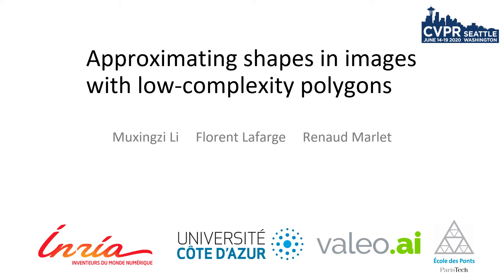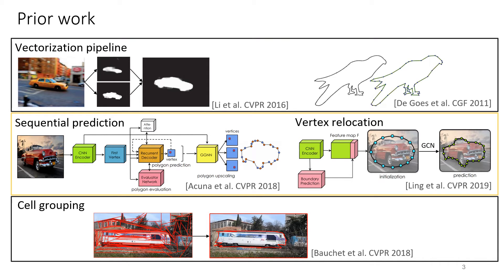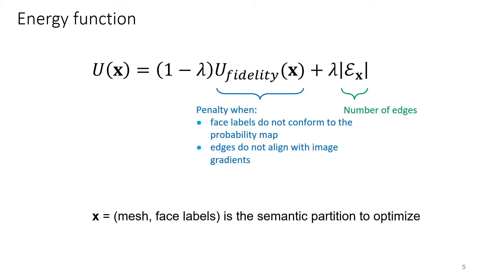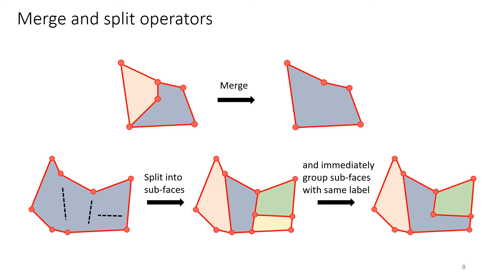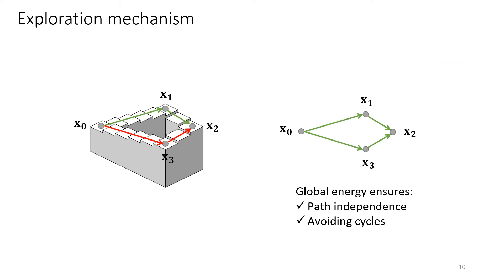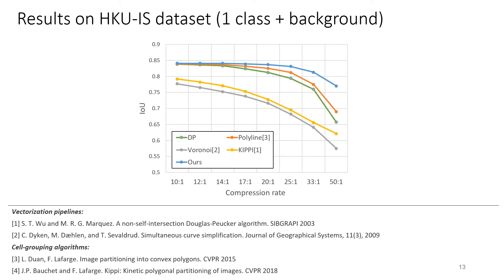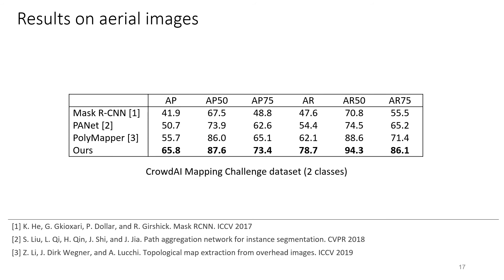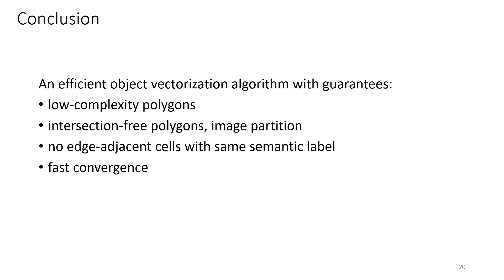Approximating shapes in images with low-complexity polygons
Authors: Muxingzi Li, Florent Lafarge, Renaud Marlet Description: We present an algorithm for extracting and vectorizing objects in images with polygons. Departing from a polygonal partition that oversegments an image into convex cells, the algorithm refines the geometry of the partition while labeling its cells by a semantic class. The result is a set of polygons, each capturing an object in the image. The quality of a configuration is measured by an energy that accounts for both the fidelity to input data and the complexity of the output polygons. To efficiently explore the configuration space, we perform splitting and merging operations in tandem on the cells of the polygonal partition. The exploration mechanism is controlled by a priority queue that sorts the operations most likely to decrease the energy. We show the potential of our algorithm on different types of scenes, from organic shapes to man-made objects through floor maps, and demonstrate its efficiency compared to existing vectorization methods.